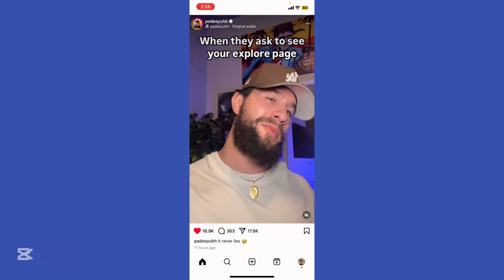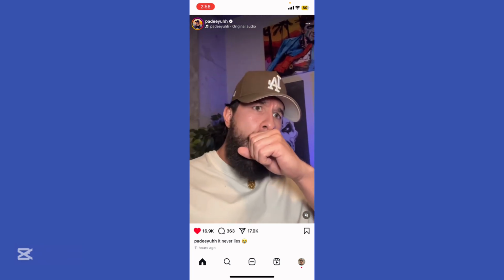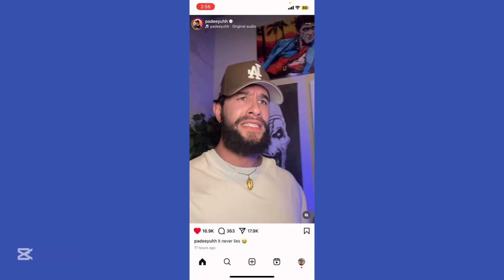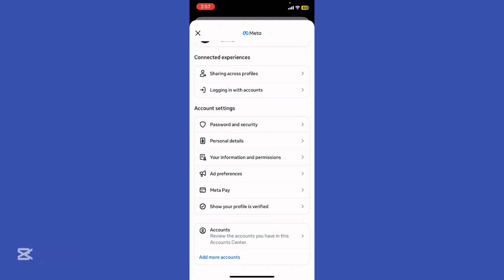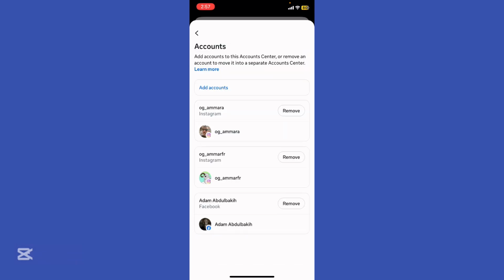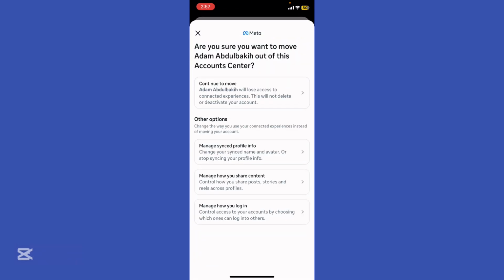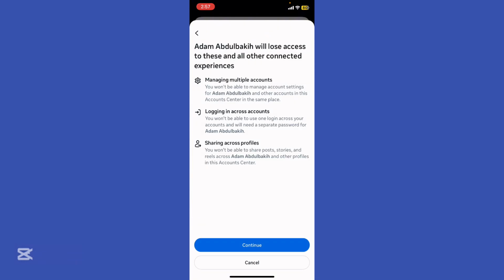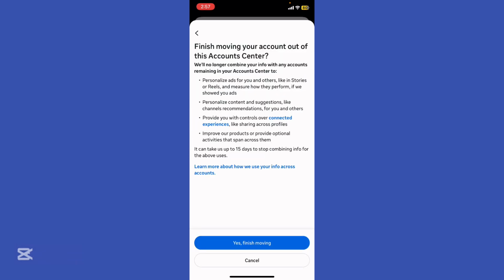How to unsync Instagram from Facebook (2025)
how to unsync instagram from facebook

If you want to know how to unsync Instagram from Facebook, watch this quick tutorial for a step-by-step guide. Keep your accounts separate with ease!

Are you tired of Facebook owning your Instagram data? In this video, we'll show you why you should disconnect Instagram from Facebook right now and how to do it safely. Learn the benefits of separating your social media accounts and take back control of your online presence. Don't let Facebook's data collection practices compromise your privacy - watch now and take action!